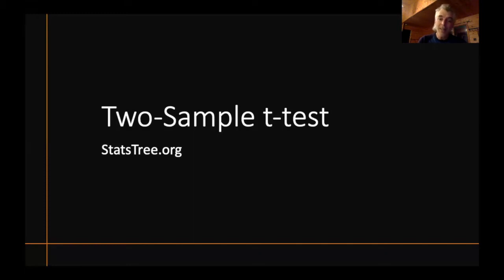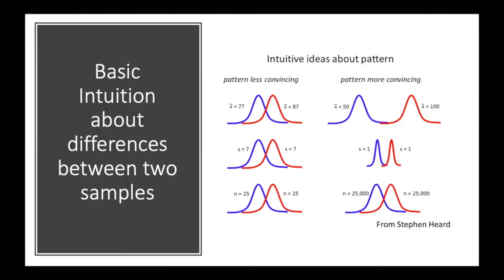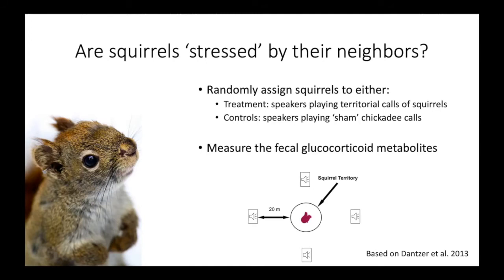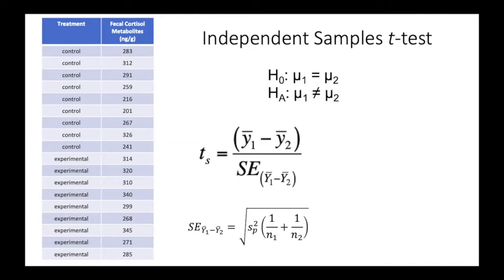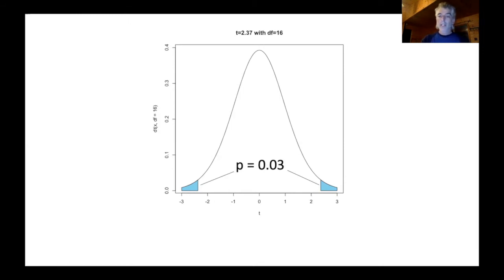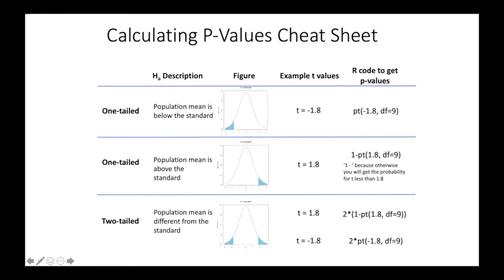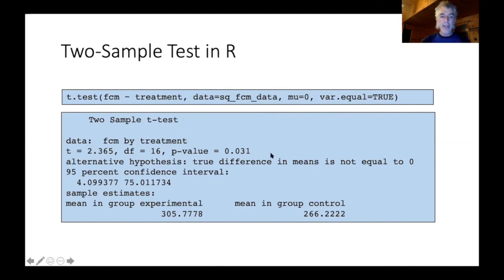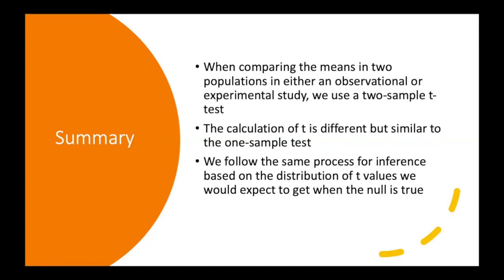Two sample test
We can compare the means in two samples using a two-sample t-test.